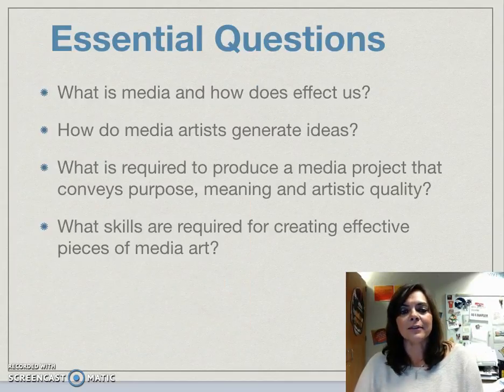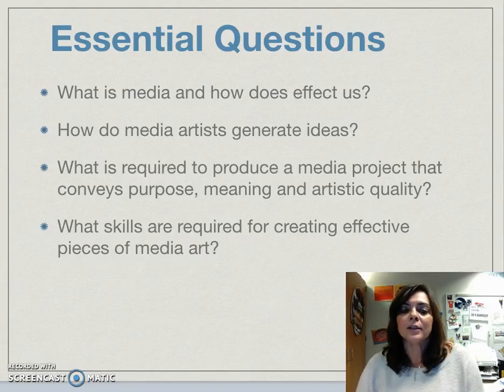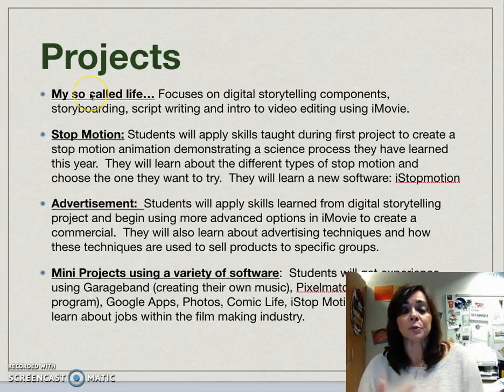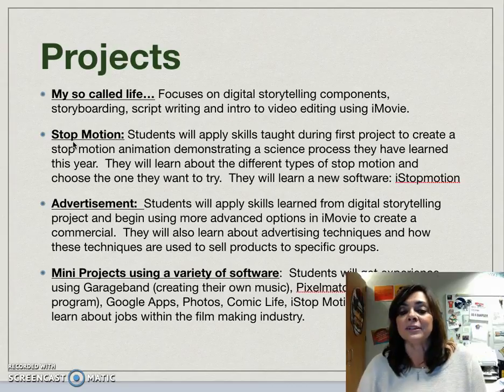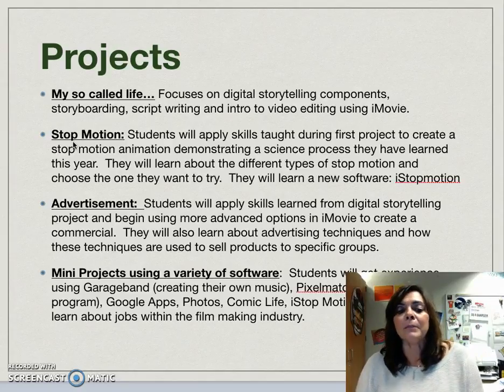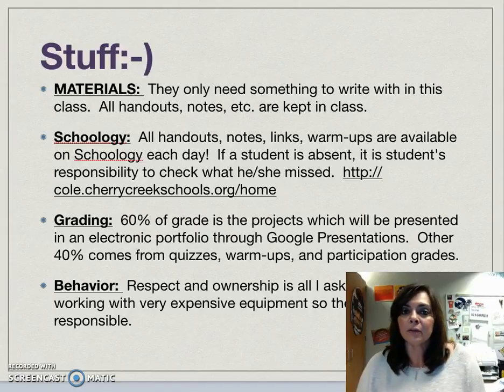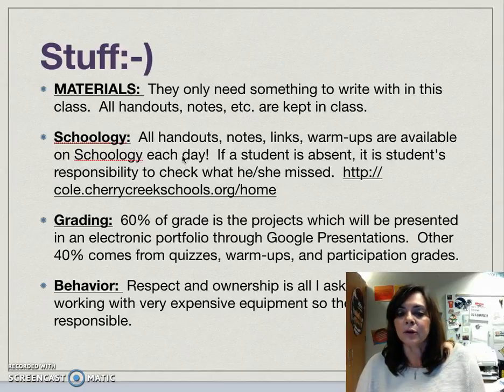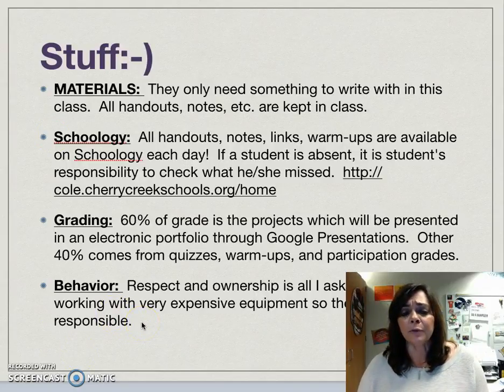6th grade parent video